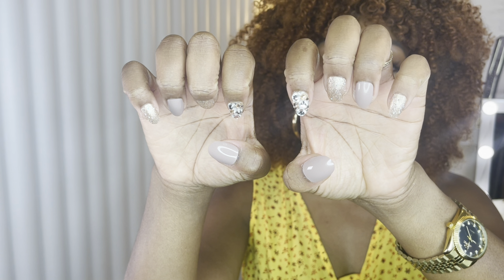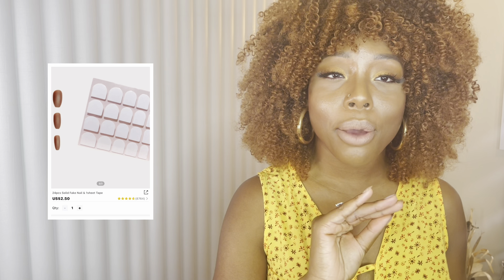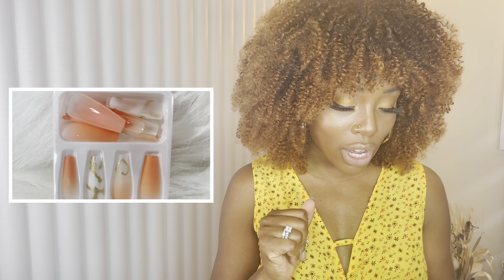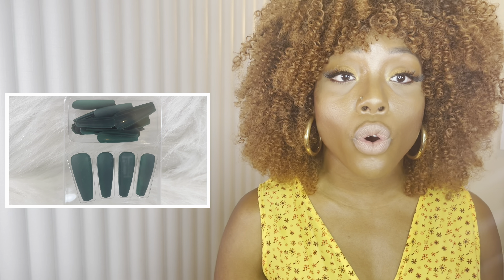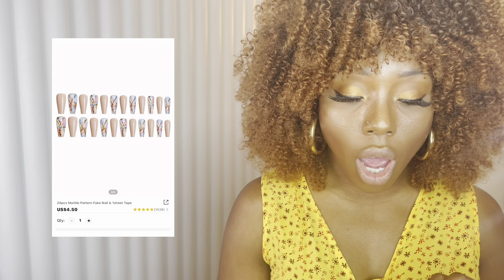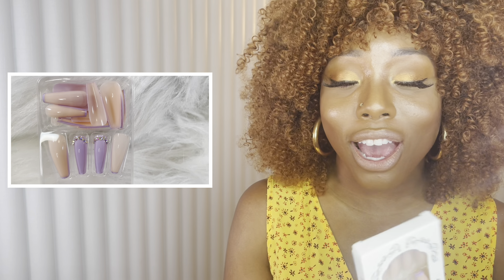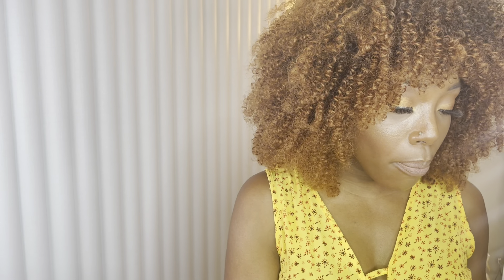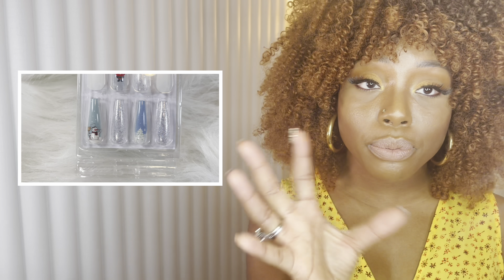SHEIN Press On Nail HAUL!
Hey loves!!! Hope you enjoyed this content and continue to grow with me as I get better lol!! Below is the link to SHEIN and other important info!!